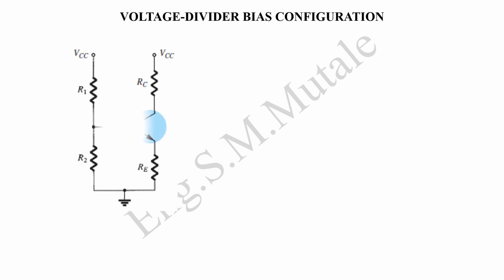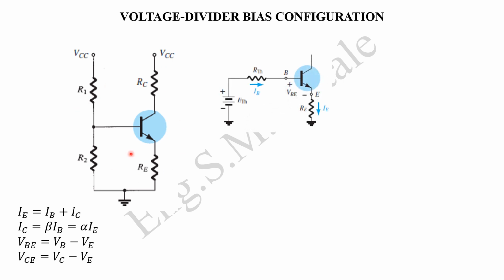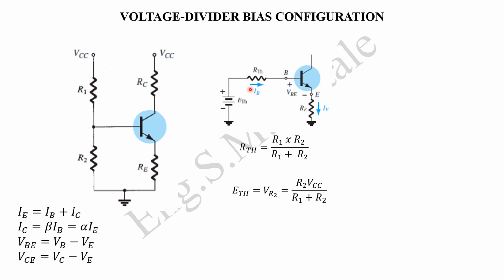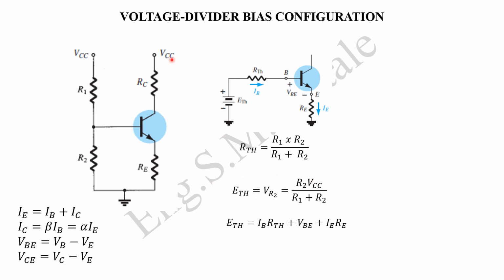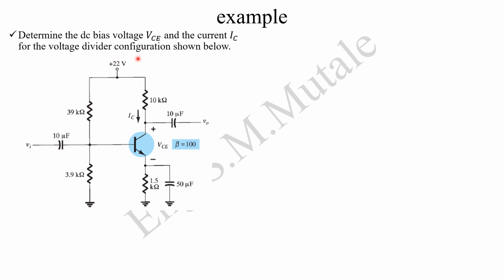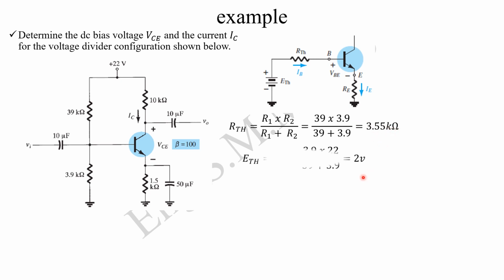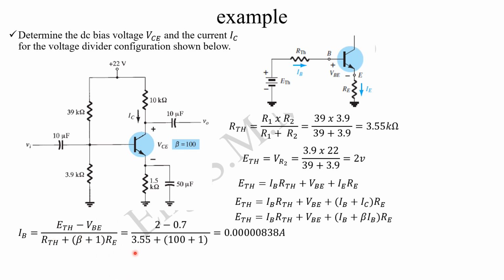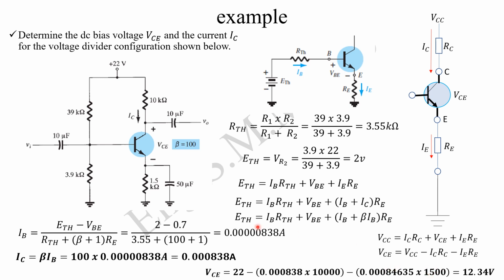VOLTAGE DIVIDER BIAS CONFIGURATION